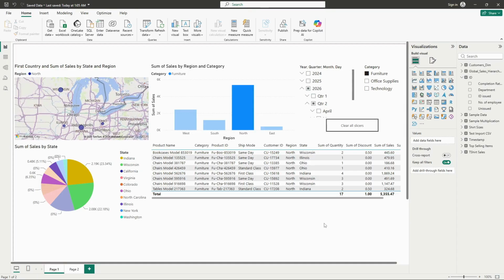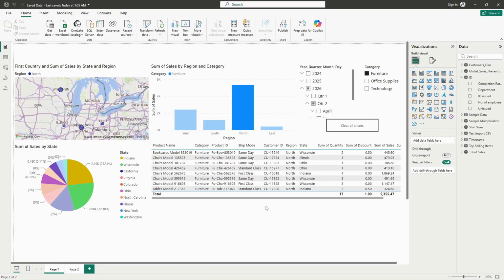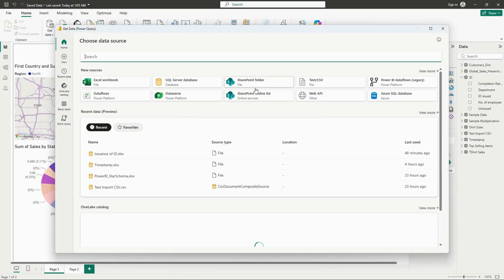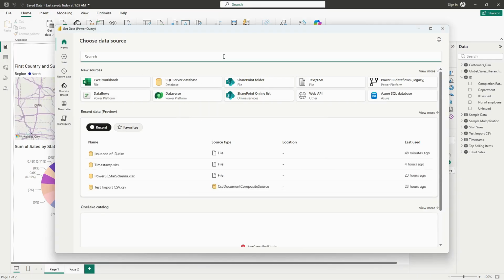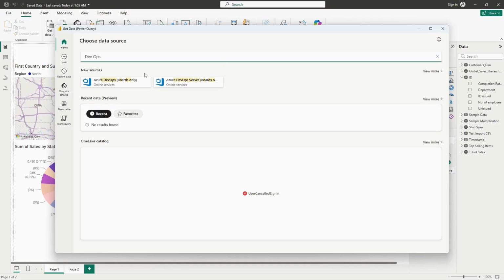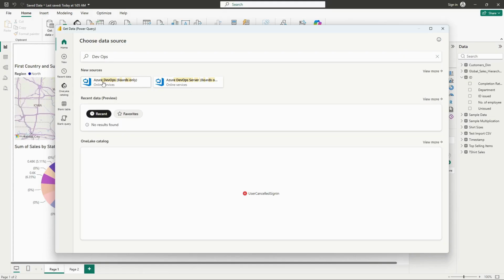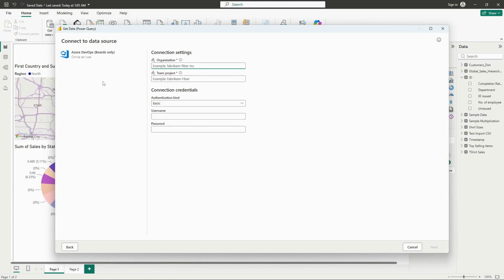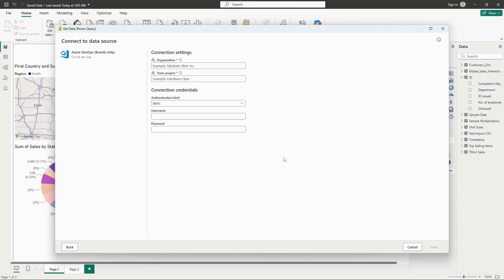How to Connect DevOps to Power BI - Full Guide (2026)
In this video, you'll learn how to connect DevOps to Power BI, even if you're a total beginner or just need a quick refresher. By the end of this guide, you'll know exactly how to integrate these two powerful tools so you can visualize your DevOps data effectively.

Here is the step-by-step breakdown:
00:00 Open Power BI Desktop
00:15 Click on 'Get Data'
00:30 Search for 'DevOps'
00:45 Select Azure DevOps or Azure DevOps Server
01:00 Fill out connection settings
01:15 Click 'Next' to establish connection
01:30 Visualize your DevOps metrics in Power BI

This integration allows you to transform raw data into actionable insights, making your data journey smoother and more efficient.